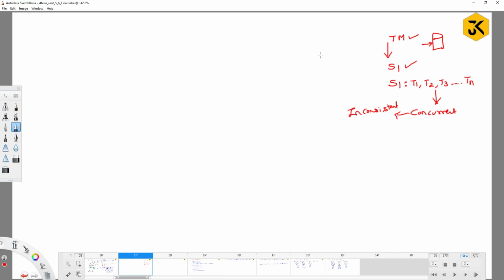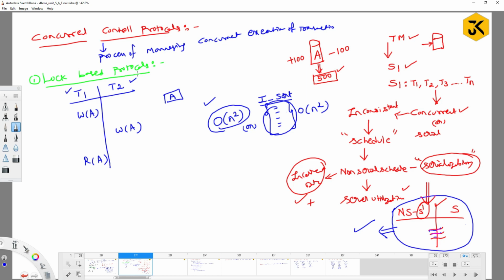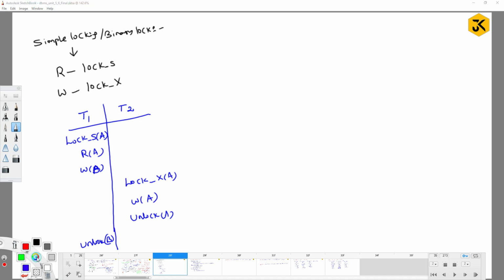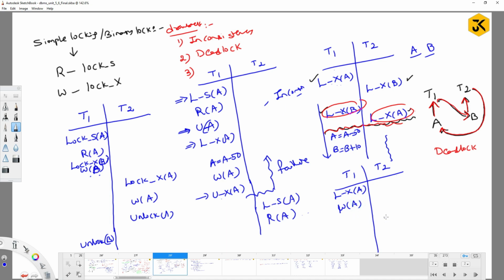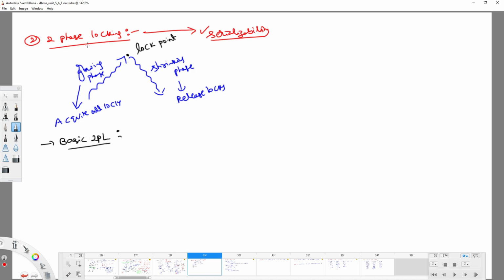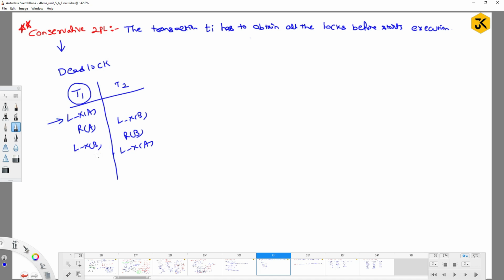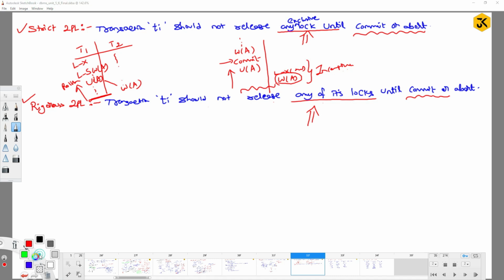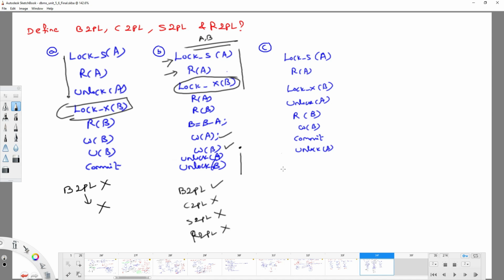72 | DBMS | Concurrency Control Protocols with Examples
Explore the essential concurrency control protocols in database management systems (DBMS) with practical examples in this comprehensive tutorial. Learn how these protocols ensure data integrity and manage concurrent transactions effectively.

🔍 What You'll Learn:

Introduction to Concurrency Control: Understand the importance of concurrency control in maintaining data consistency.
Types of Concurrency Control Protocols: Dive into protocols such as locking, timestamping, and multiversion concurrency control (MVCC).
Practical Examples: Explore real-world scenarios to see how each protocol manages concurrent transactions and resolves conflicts.
Comparison and Performance: Compare the advantages and limitations of each protocol and their performance in different database environments.
📚 Why This Video Matters:
Concurrency control is critical for managing multiple transactions accessing the same data concurrently without compromising consistency. This tutorial equips you with the knowledge to implement and optimize concurrency control protocols in your DBMS.

💡 Who Should Watch:

Students and learners studying DBMS and transaction management.
Database administrators and developers interested in understanding advanced concurrency control techniques.
Professionals preparing for GATE and other competitive exams in computer science.